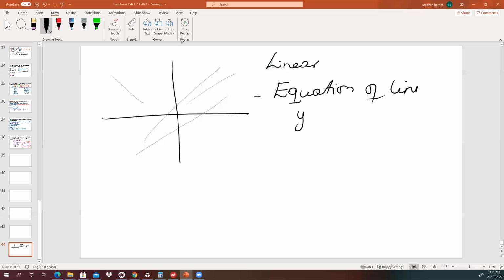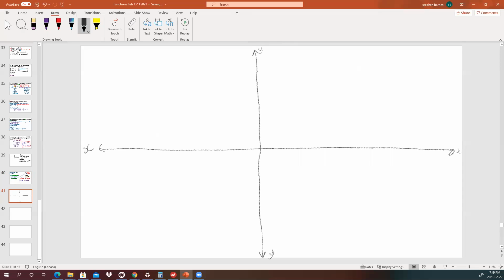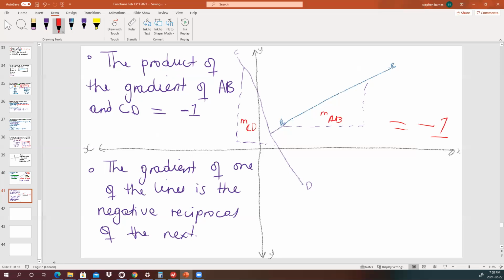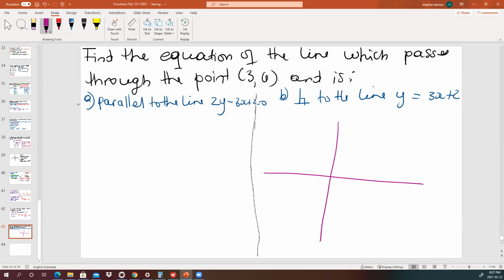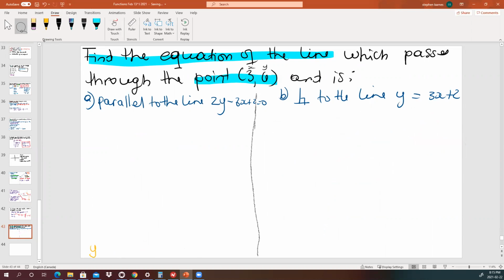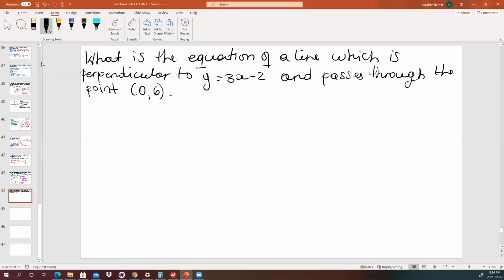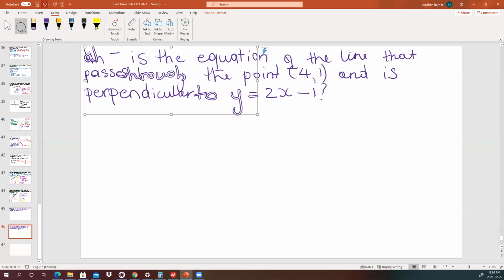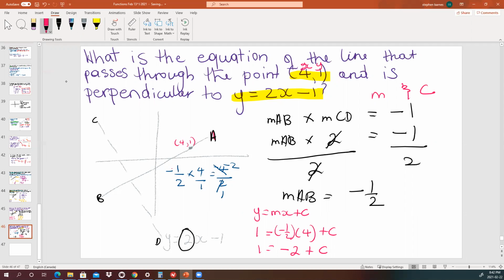Church Math Class - February 22, 2021: Coordinate Geometry Part (2)